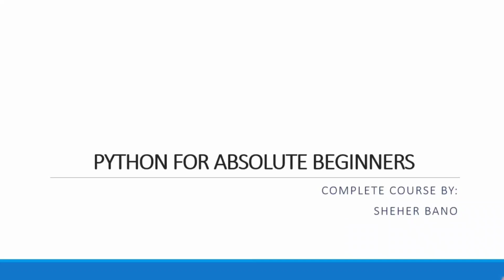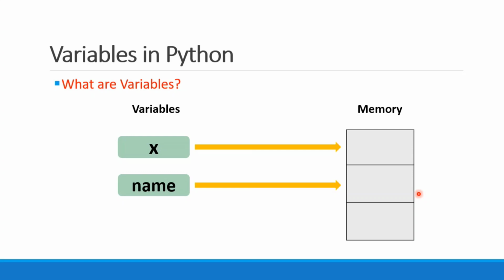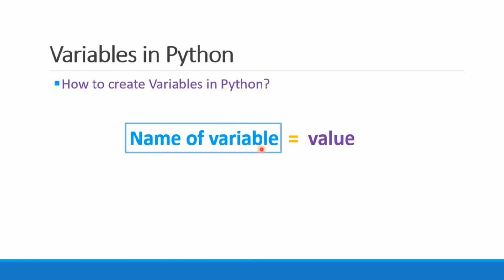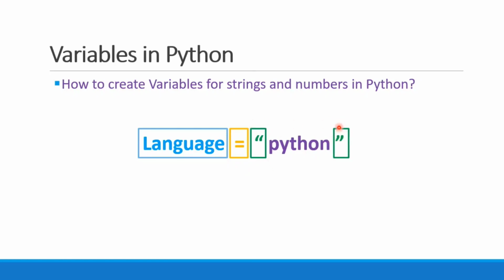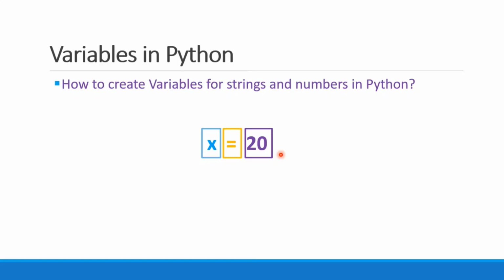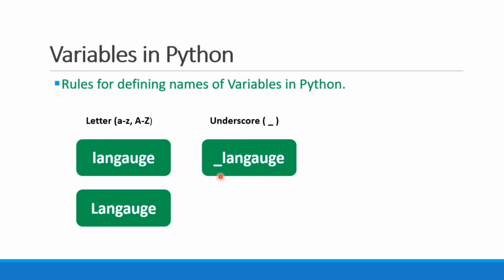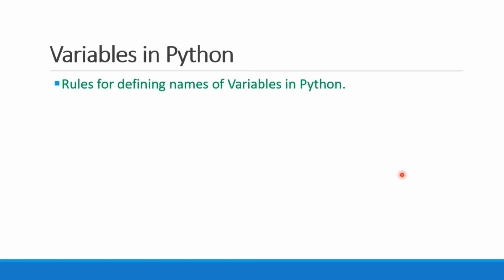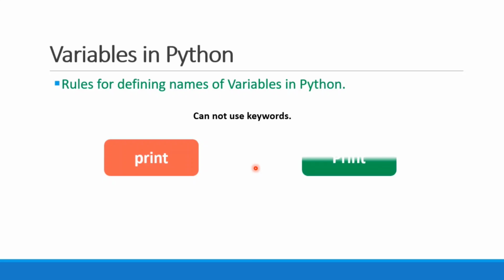Python for Absolute Beginners | Variables in Python (Lesson 3-Part1)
Variables are the basic storage unit in a program. Variables play very important role in programming. In Python creating variable is very easy as you do not need to declare variables before using. Python provides certain rules for defining variable names. All rules for defining variable names in python are also explained in this video.